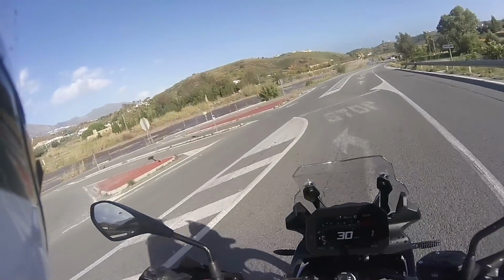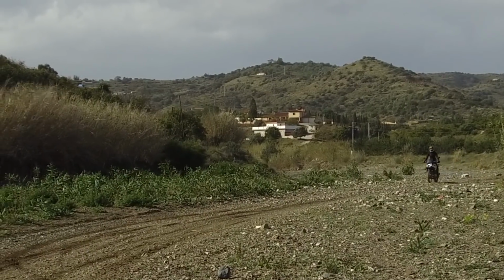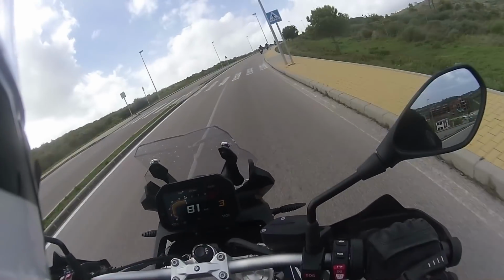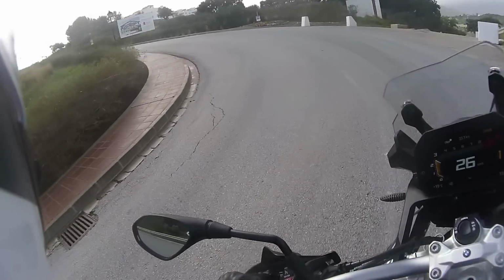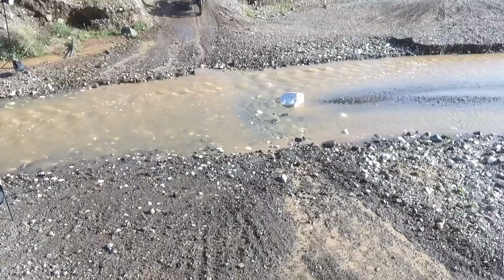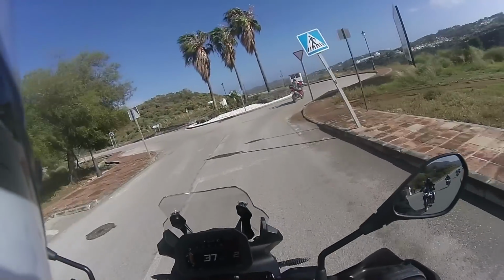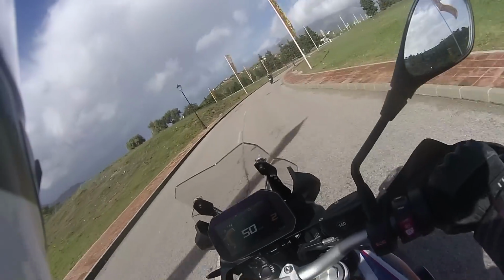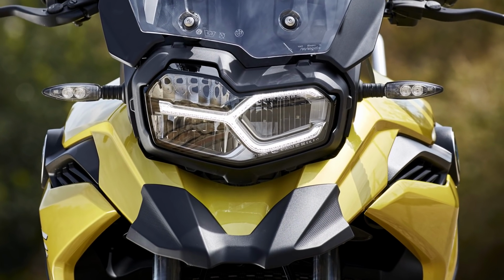2018 BMW F850GS/F750GS review | Visordown.com road test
We ride BMW's new F850GS and F750GS models on launch in Spain.